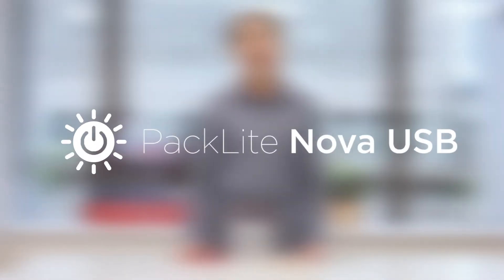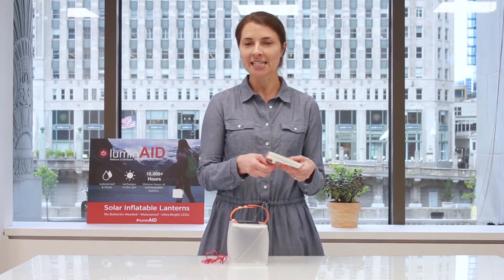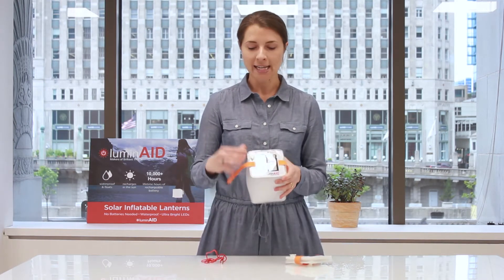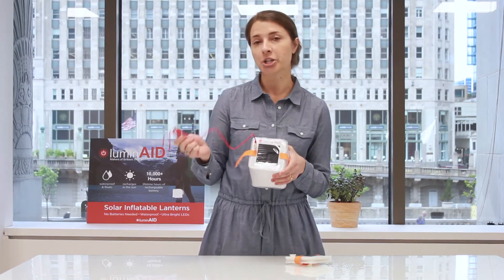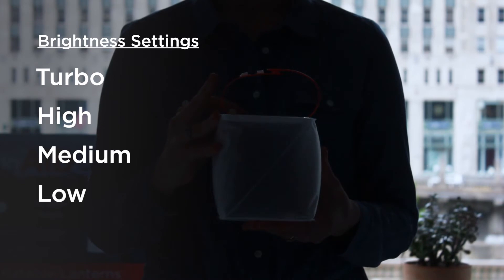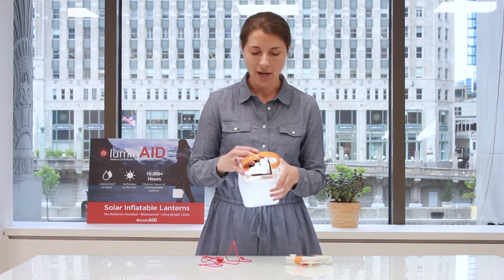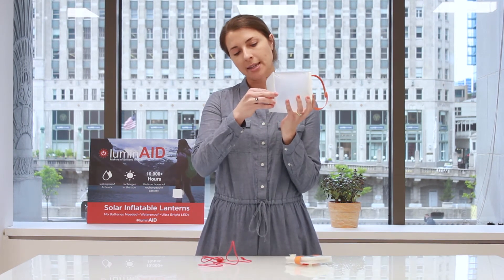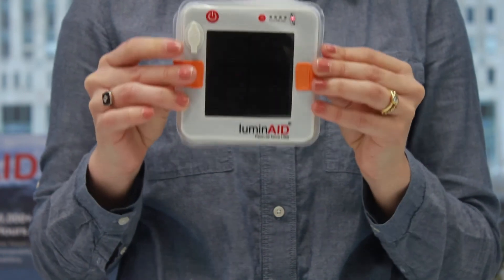How to charge your PackLite Nova USB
The PackLite Nova USB is a high performing, inflatable solar lantern. It provides 75 lumens of bright LED light on Turbo mode and can run for up to 24 hours on the Low mode. The PackLite Nova USB twists flat into a compact, portable size that is easy to charge on-the-go or store in an emergency kit. Charge outside in direct sun for at least 10 hours or by micro USB input in 1-2 hours.